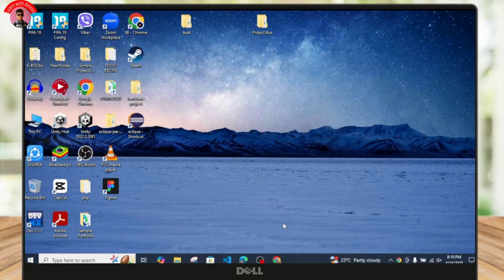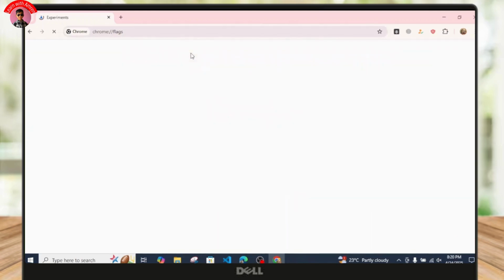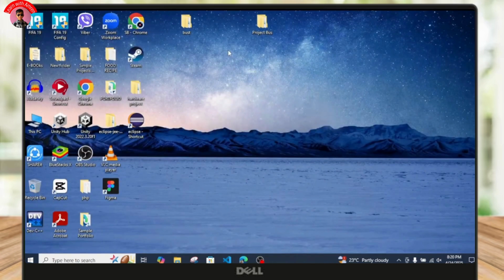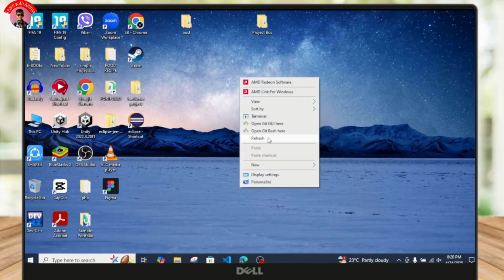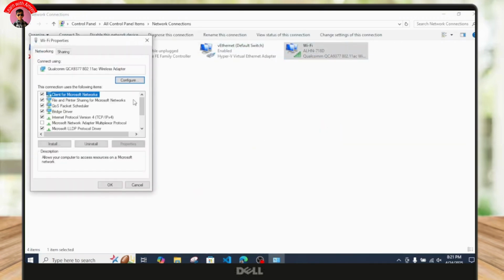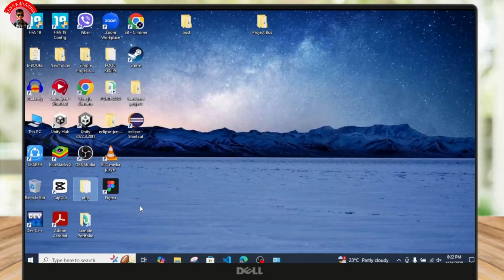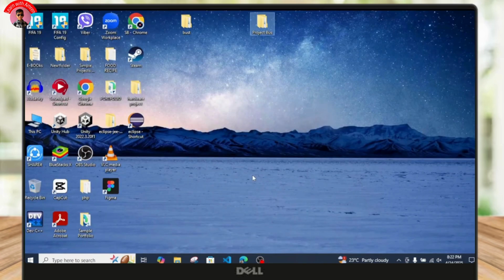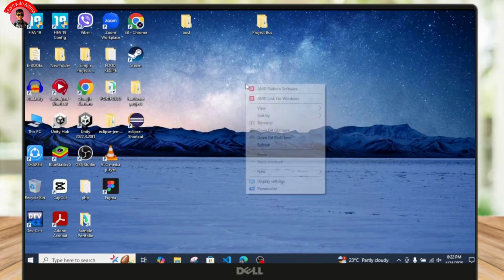How to Fix Google Chrome Slow Download Speed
How to Fix Google Chrome Slow Download Speed (2025)!
Is Google Chrome downloading files painfully slow on your PC or laptop? This video will guide you through the steps to fix slow download speed in Chrome quickly and easily. Whether you're asking, "Why is Chrome downloading so slowly?" or need tips to boost Chrome’s performance, this tutorial has you covered. Learn how to speed up downloads by adjusting browser settings, clearing cache, and more. Watch now to improve your Chrome download speed today!

Timestamps:

00:00 How to Fix Google Chrome Slow Download Speed
00:10 Why is Google Chrome Downloading Files Slowly?